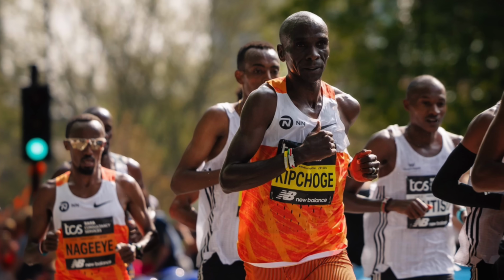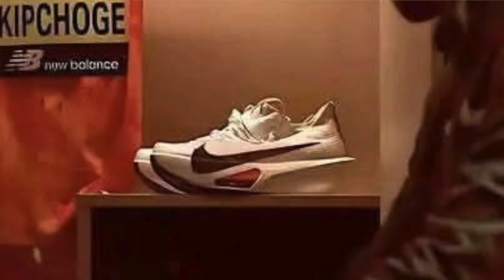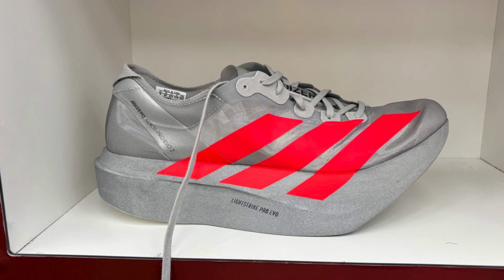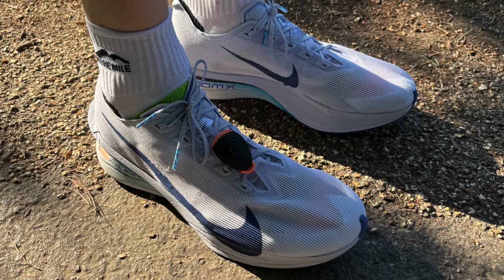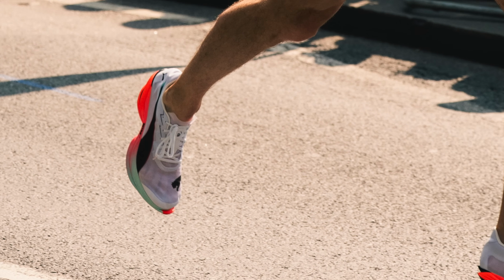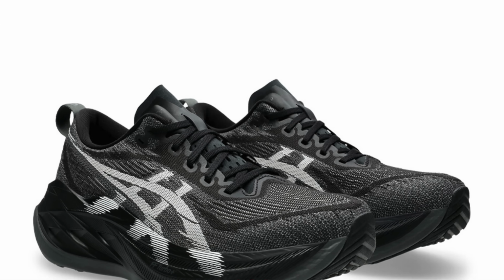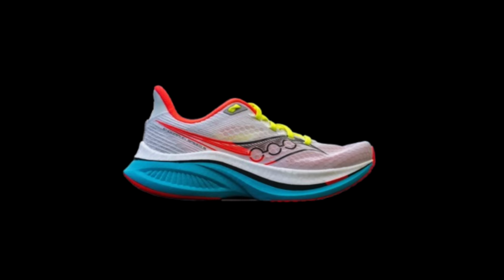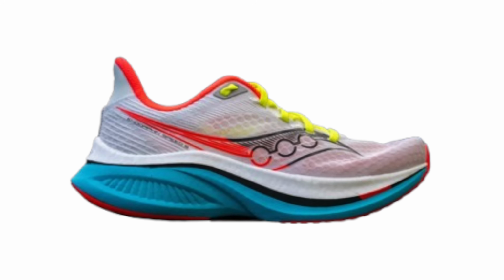NIKE ALPHAFLY 4? - PUMA FAST-R 3 - NEW SHOE RELEASES | RUNNING NEWS EP 100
As always, interesting developments in the world of running!

I take a deep dive on the Alphafly 4, Pro Evo 2 and FAST-R 3 at the recent London and Manchester marathons.

Plus a look at new releases including the Endorphin Speed 5 & Superblast 2.